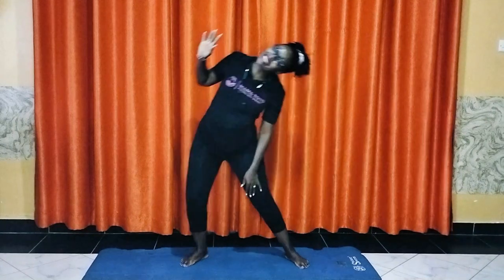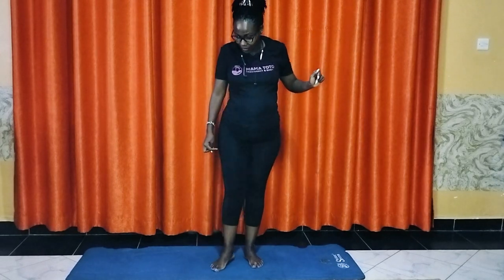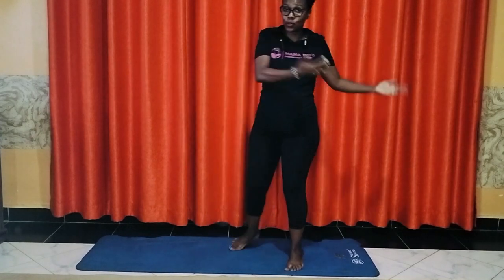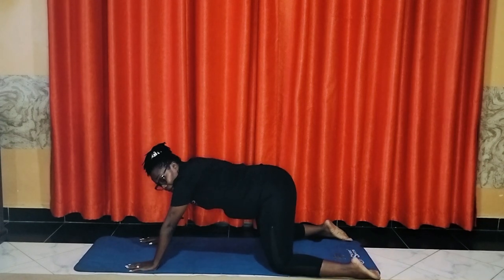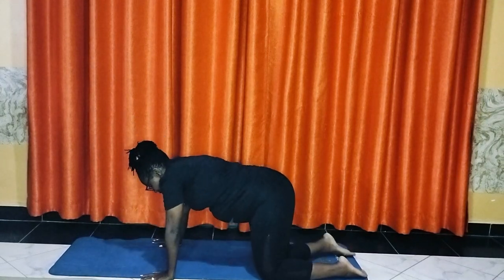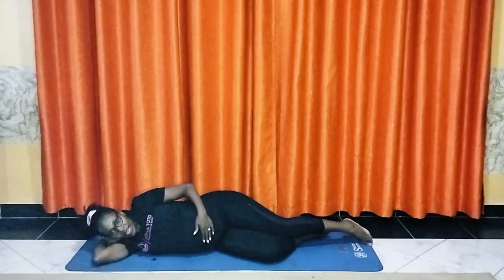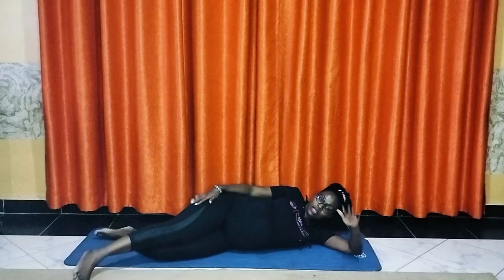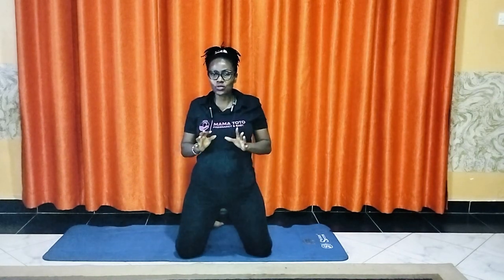PREGNANCY EXERCISES FOR EASY DELIVERY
Pregnancy exercises / stretches helps in relaxation and gives the heart a good kick start as it enlarges to beat for two.  Dont ever stop your cardio which includes simple walking, swimming and such stretches.

However, consult your doctor because high risk pregnancies as risky .